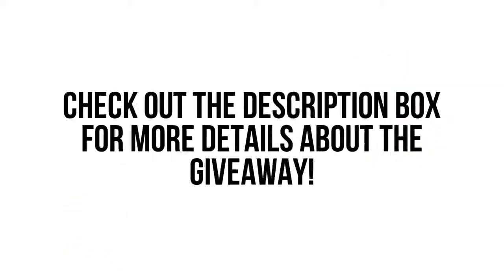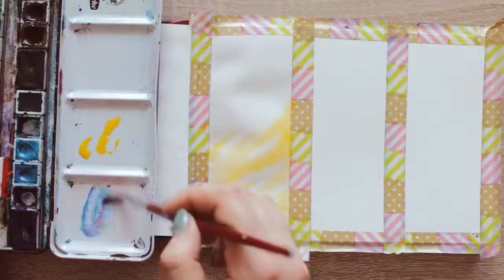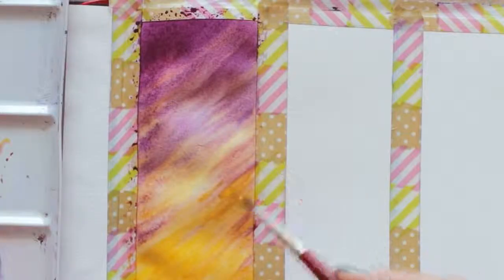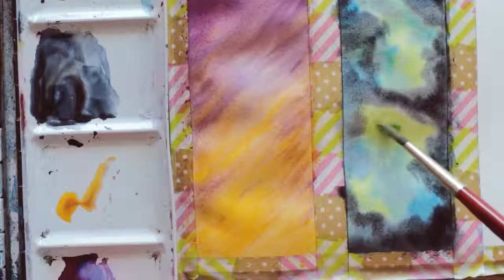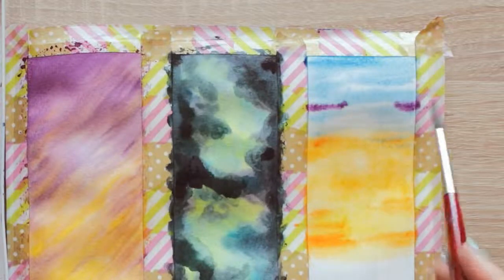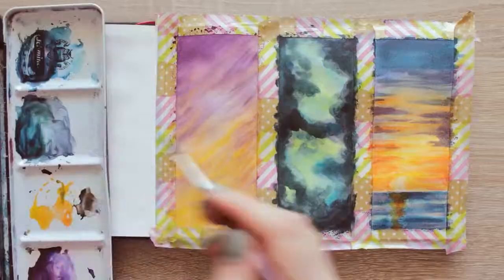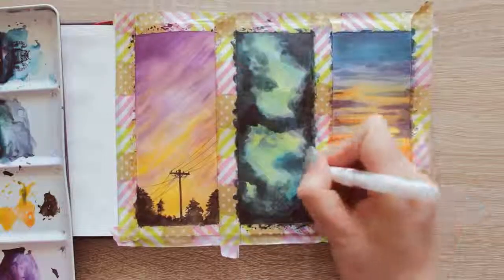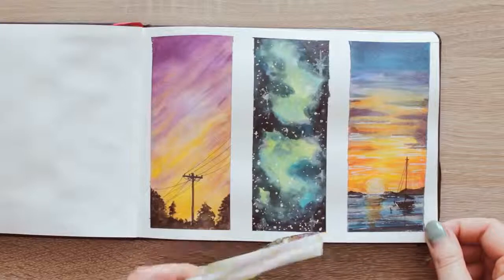Watercolor Painting Ideas for Beginners Wet in Wet Technique Art Journal Thursday Ep 39 YouTu